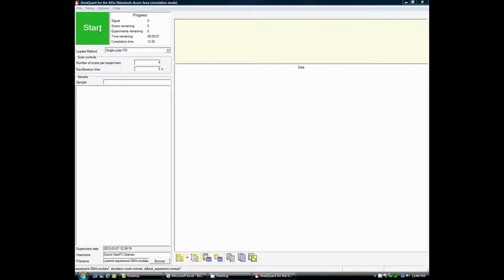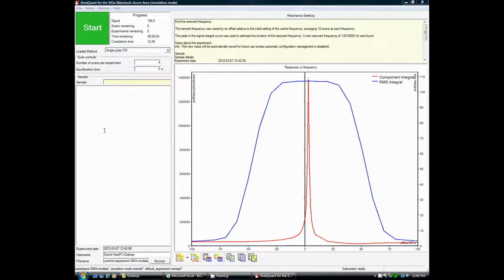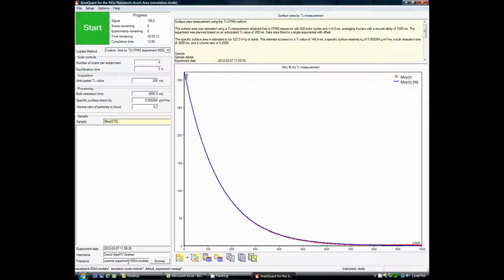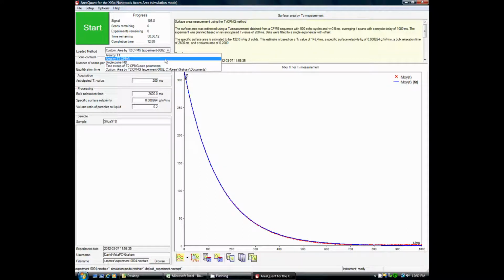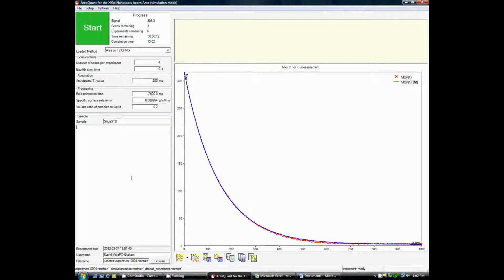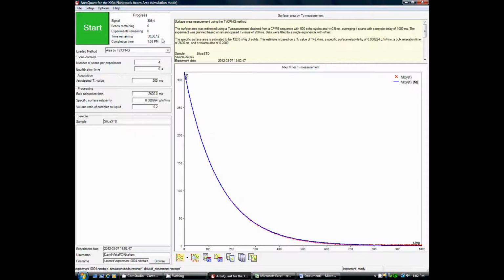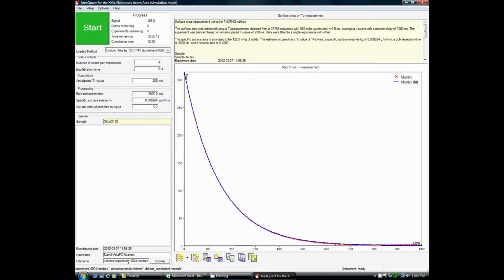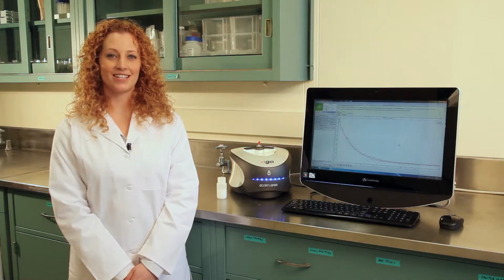Demo Xigo Nanotools Acorn Area